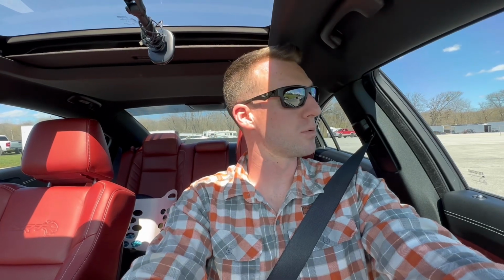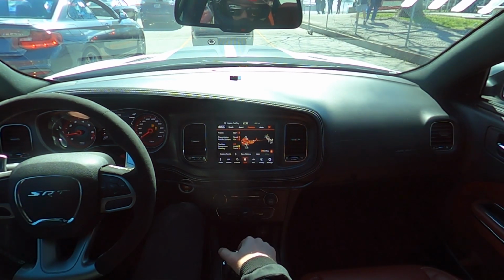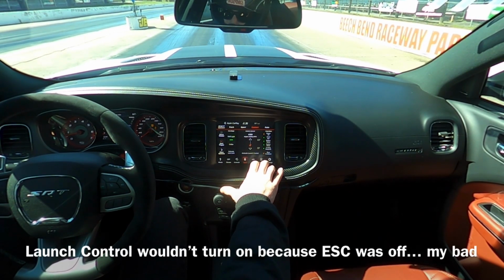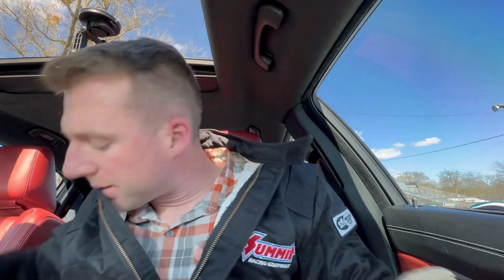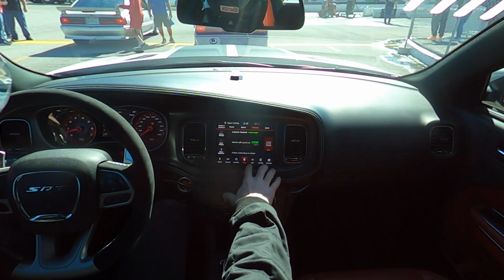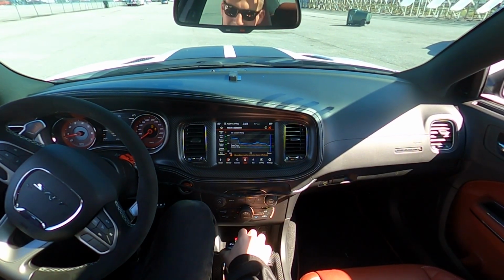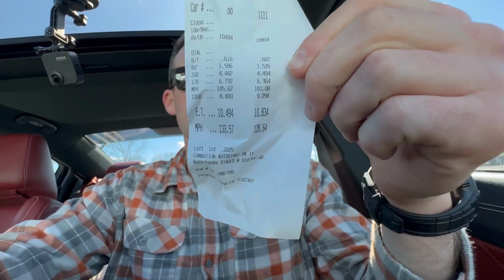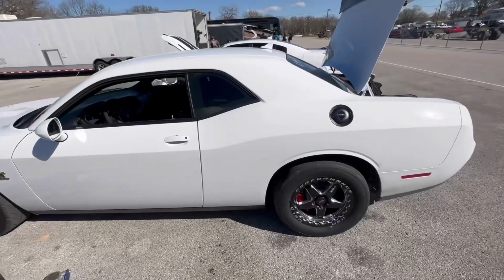1/4 Mile Drag Strip with STOCK 2022 Dodge Charger SRT HELLCAT JAILBREAK WideBody (REDEYE) Demon170?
"Will CarLock work with your car?"

2023 DODGE DEMON 170
2023 DODGE CHALLENGER BLACK GHOST
2023 DODGE CHARGER KING DAYTONA
2023 DODGE CHARGER SWINGER
2023 DODGE CHALLENGER SWINGER
2023 DODGE CHARGER SUPER BEE
2023 DODGE CHALLENGER SHAKEDOWN
2023 Dodge DURANGO SRT HELLCAT
2023 Dodge Charger SCAT PACK WideBody
2023 Dodge Challenger SRT Hellcat Redeye
2023 RAM TRX
2022 Dodge Charger SCAT PACK WideBody
2022 Dodge Challenger SRT Hellcat Redeye
2022 RAM TRX
2021 Dodge DURANGO SRT HELLCAT
2021 Dodge Charger SCAT PACK WideBody
2021 Dodge Challenger SRT Hellcat Redeye
2021 RAM 1500 REBEL
2020 Dodge Charger SCAT PACK WideBody
2020 Dodge Challenger SRT Hellcat Redeye
2020 RAM 1500 REBEL
JAILBREAK